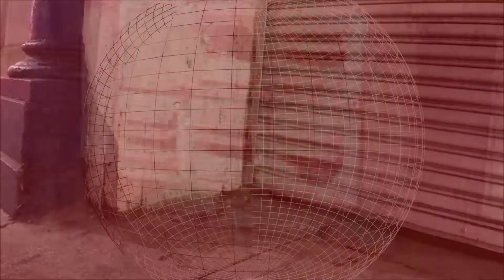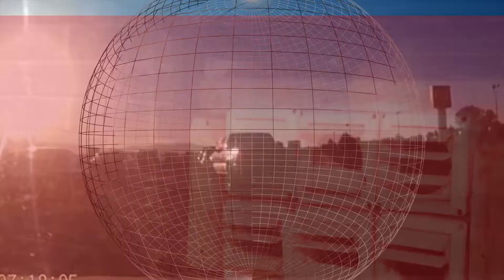Mudul8 Improv set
Mudul8 Competency, Moving Images class. 4th year Art School student at PAFA, 2019.